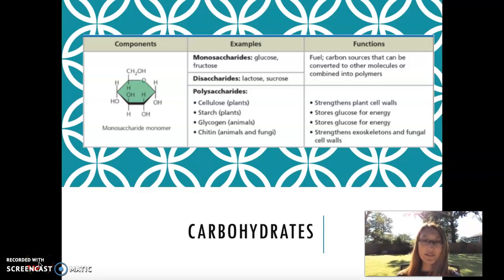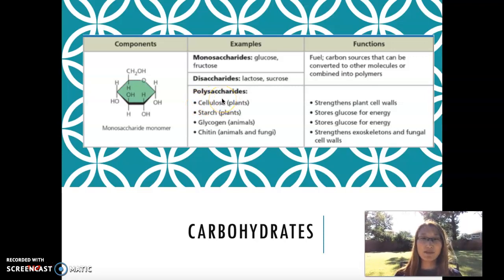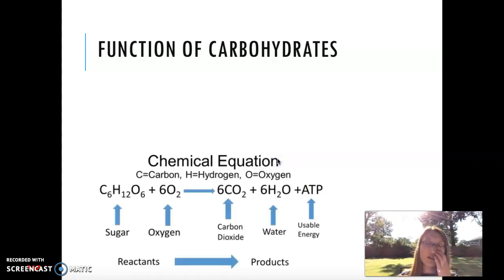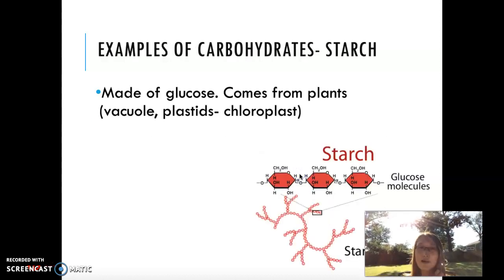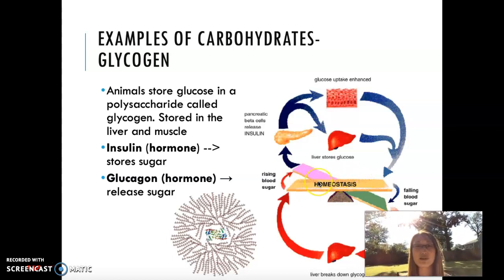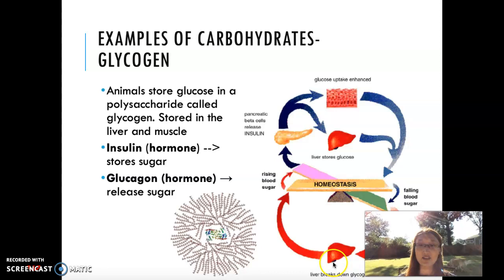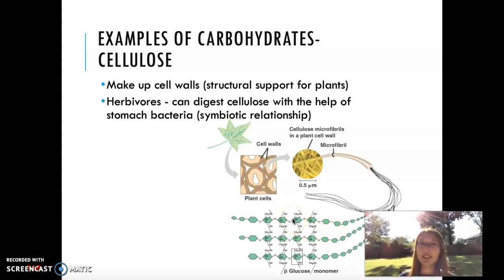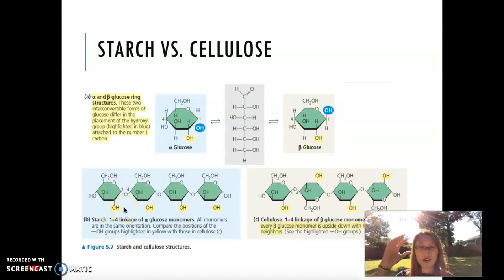AP Biology - Macromolecules - Carbohydrates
What are the elements in carbohydrates? What is the monomer and polymer of carbohydrate? What are some different types of carbohydrates? What is the function of cellulose and chitin? Learn all about carbohydrates in this video.